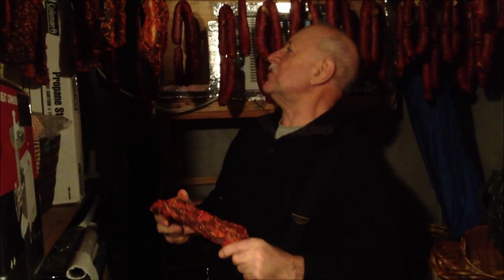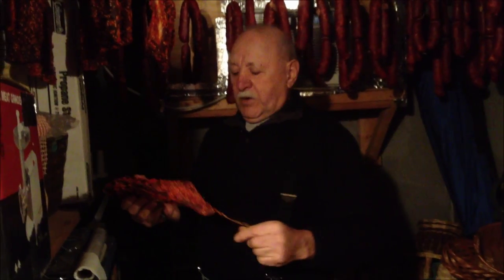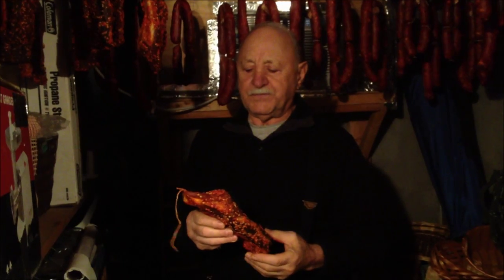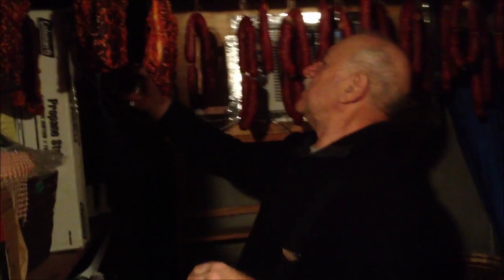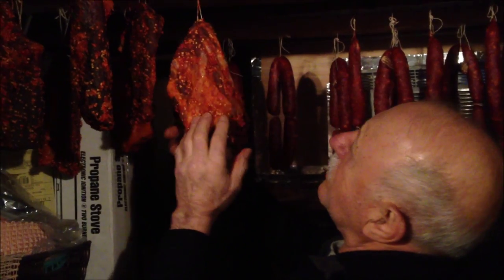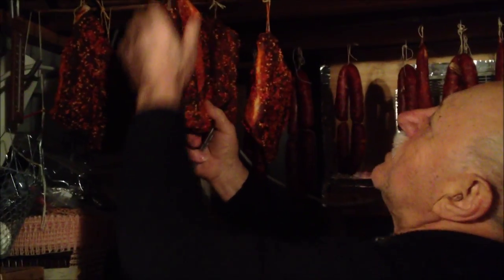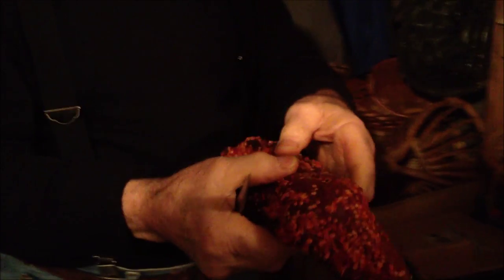Curing Pork Loins with Mariano Floro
Mariano describes how he makes cured pork loins which he refers to as 'capicolla'.